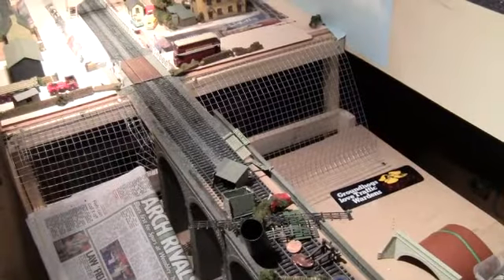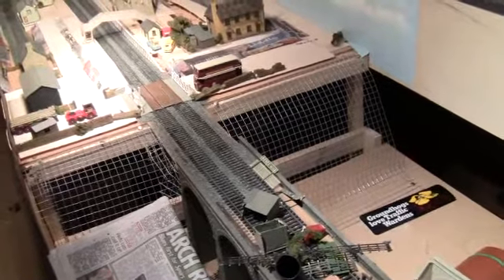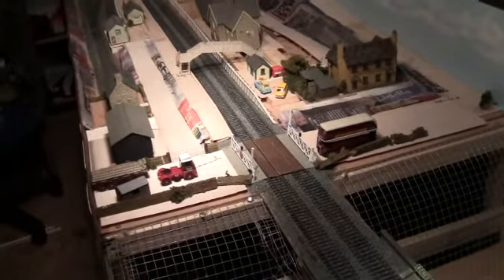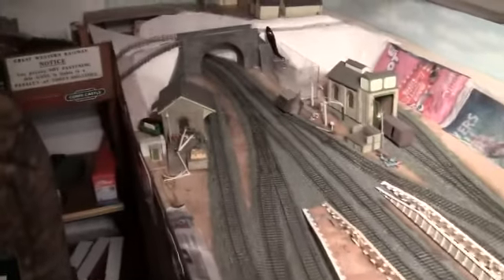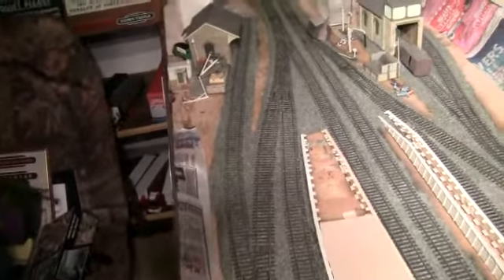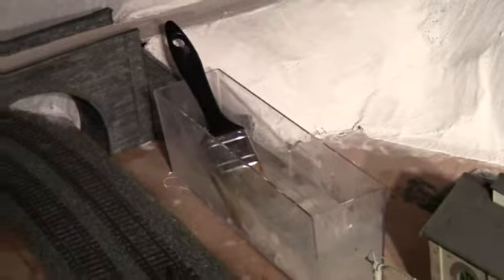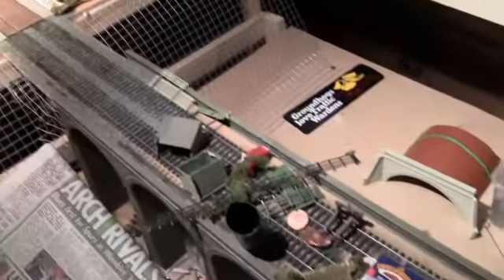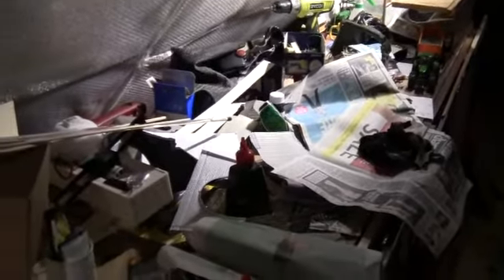Layout Update - November 2017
Hey everyone, in this layout update you will see that we have now started to install the plaster bandage which will form the embankment for the layout, and you will get to hear how we have done this. You will also hear that we have now installed the road system and this will soon be ready for painting.